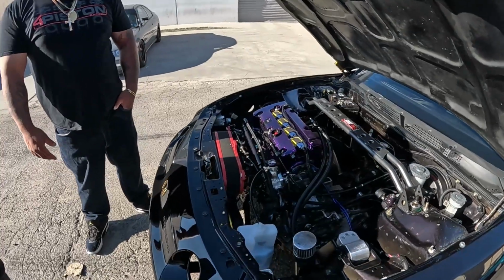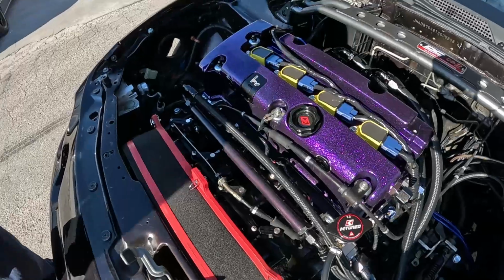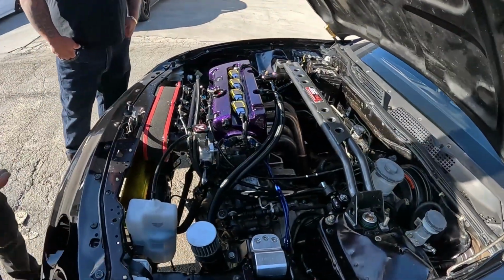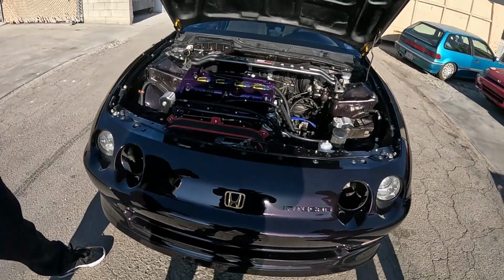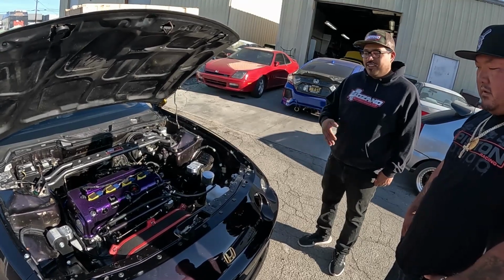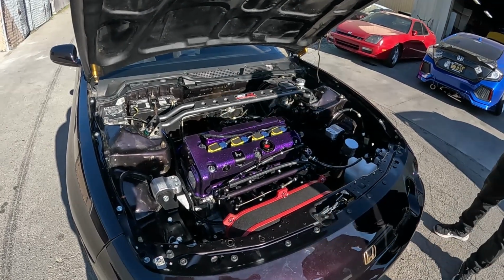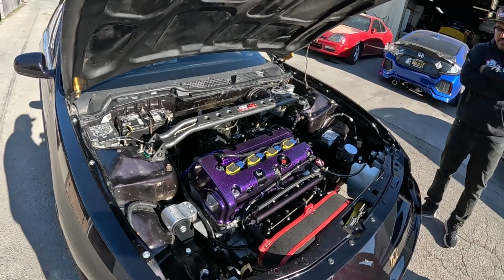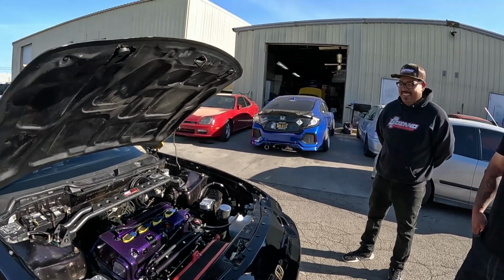312 HP K24 ITB Acura Integra! 10,000 RPM Plus VTEC!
Hello everyone,

Another banger thanks to the homie Bolo! This time he brought us his newly fully built K24 set up. The biggest flex in my opinion is making over 300HP, however, the second biggest flex is that the ITB set up tucks in under the hood. The awesome work behind that is not easy nor cheap but that is what makes Bolo's build that much awesome. The amazing sound of the trumpets are intoxicating! I am very glad that Bolo gave us the opportunity to hang out for a bit and experience this monster of build.